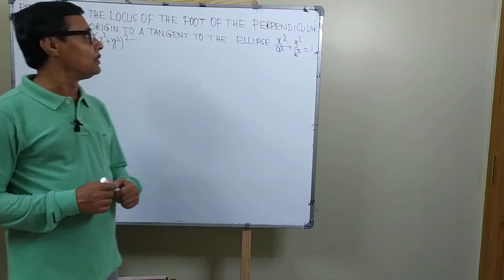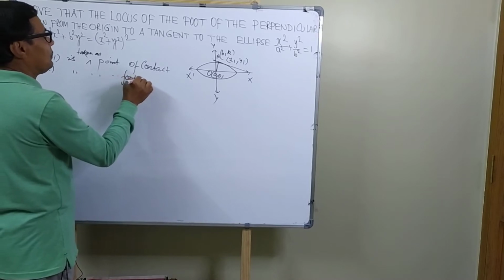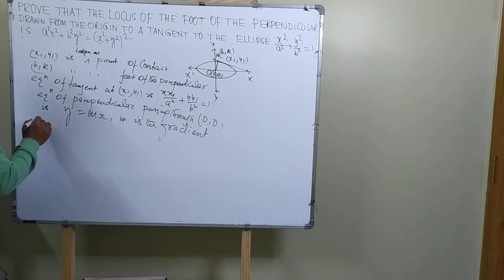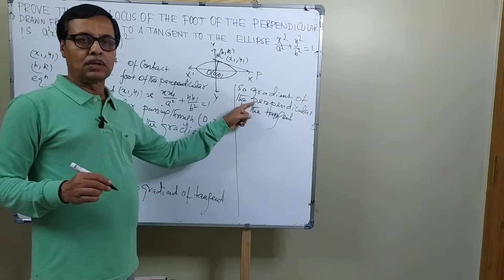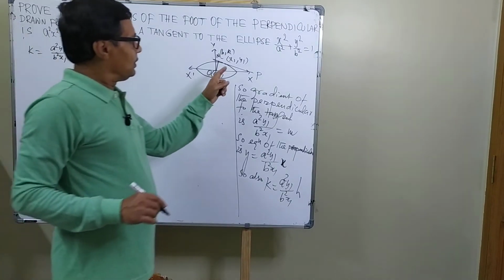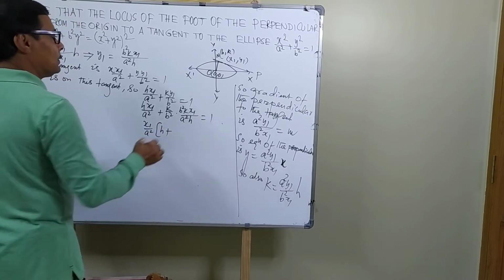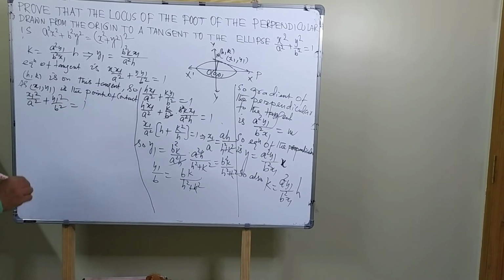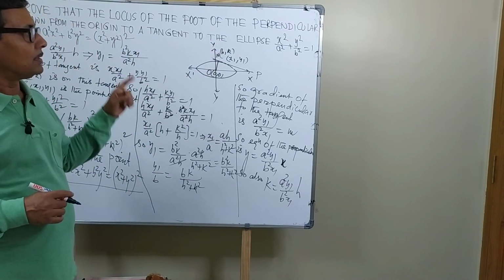locus of the foot of the perpendicular drawn from the origin to the tangent to an ellipse.